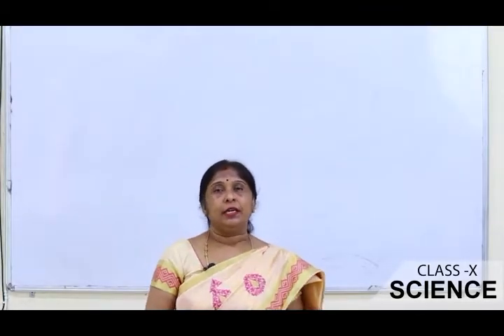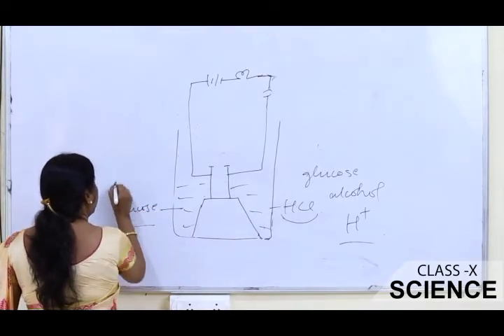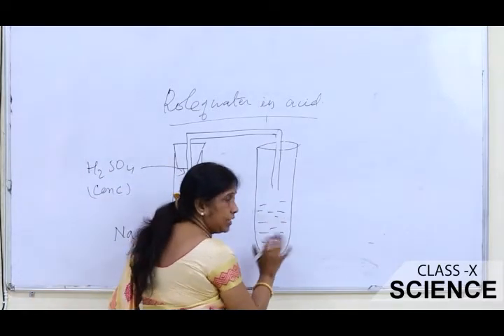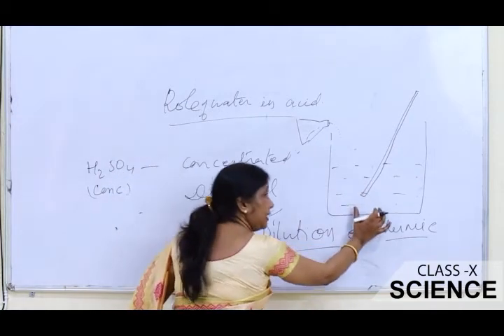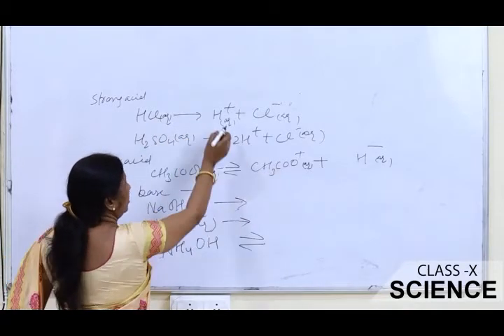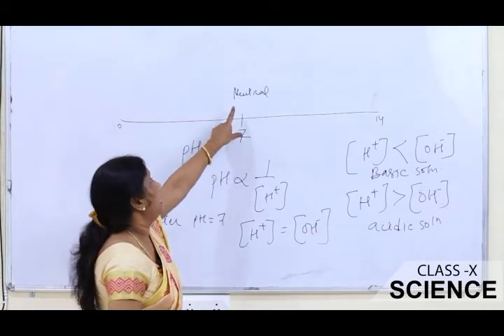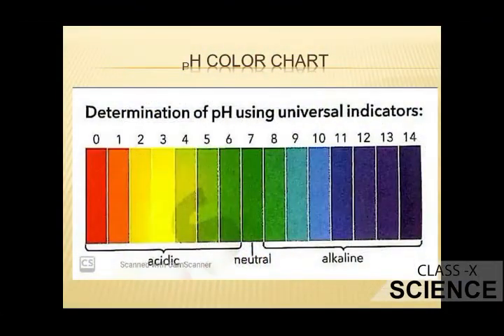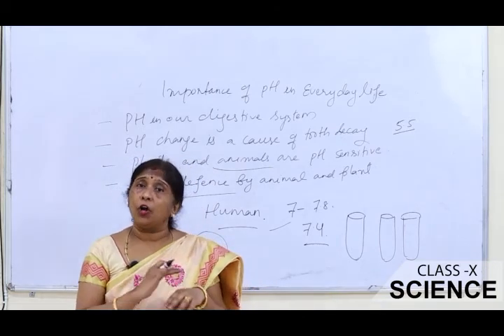Class 10 SCIENCE - Properties of ACIDS & BASES part 2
Mrs Alka Singh